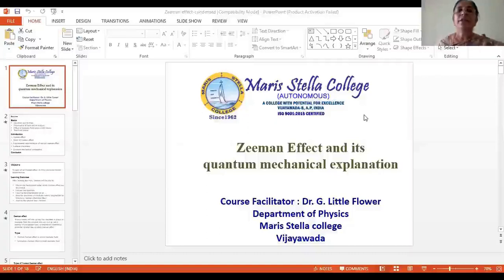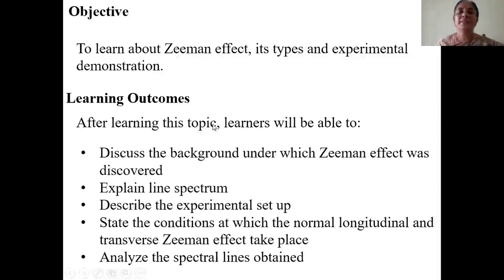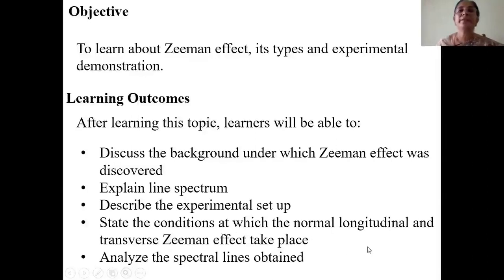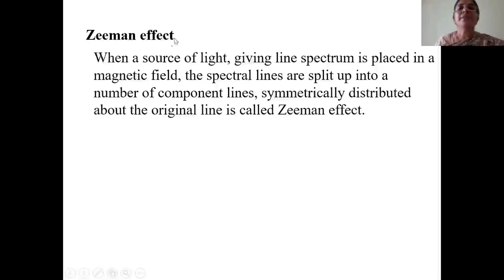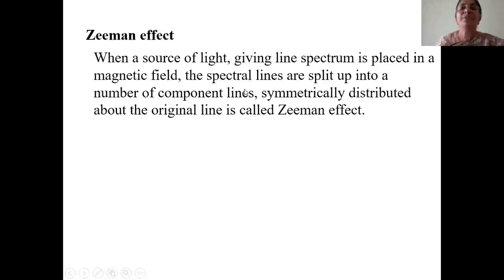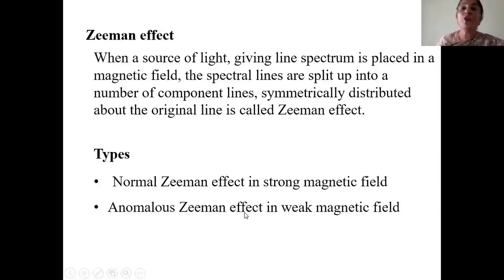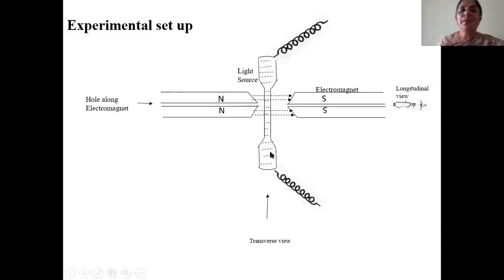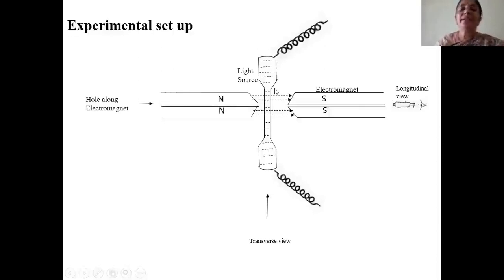Zeeman effect with Quantum Mechanical explanation